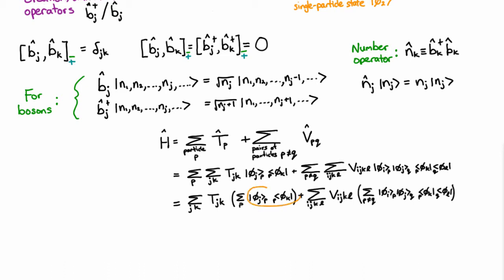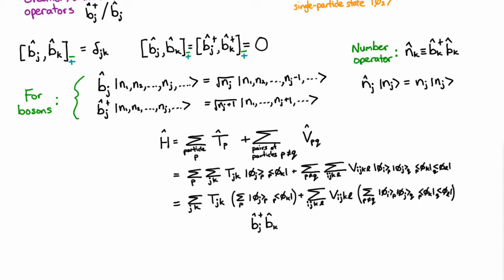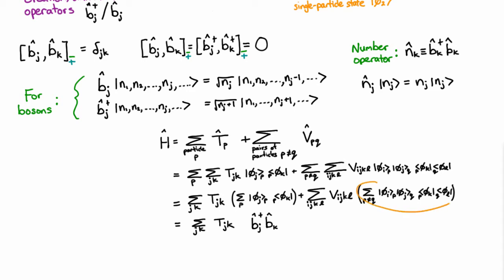PhysOQS Lecture 6.2